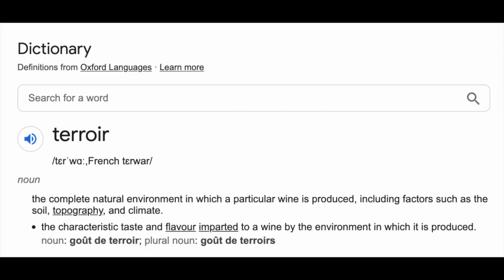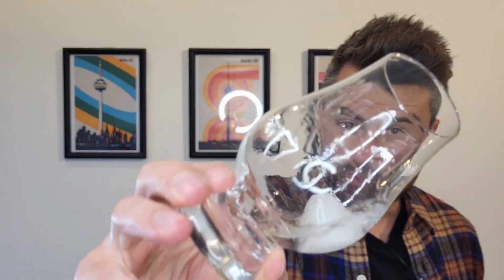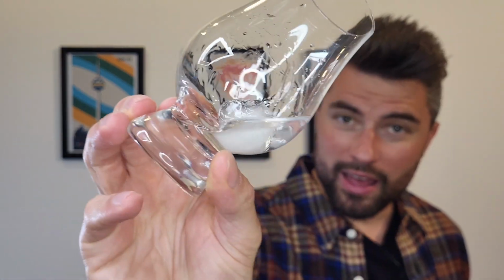Portofino Gin Review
This week sees us on a trip to the Italian riviera to taste Portofino Gin. This is an ultra premium 21 botanical gin that follows in the footsteps of other Mediterranean terroir gins like Gin Mare.

The big question is whether Portofino is better than Gin Mare, and whether it is worth switching given Portofino’s higher price point?

Watch and find out for yourself.

Also, I write a partner blog for each video that I shoot. Each post contains different information, and hopefully amusing insights to the gins that I review.